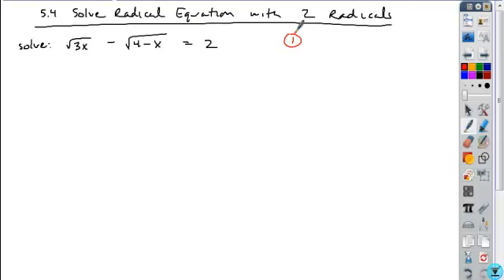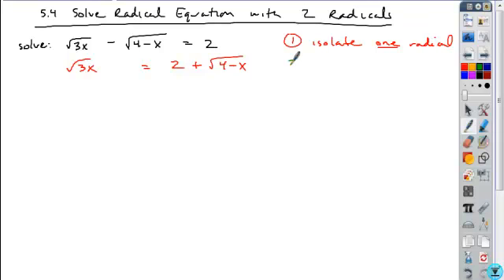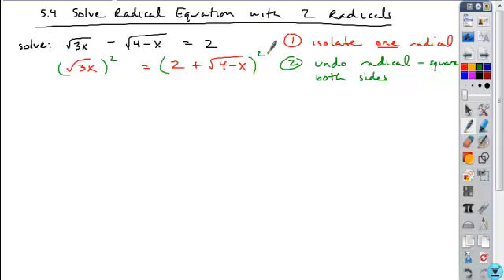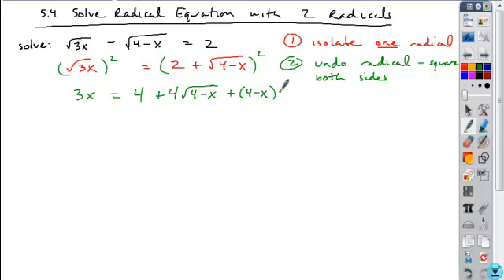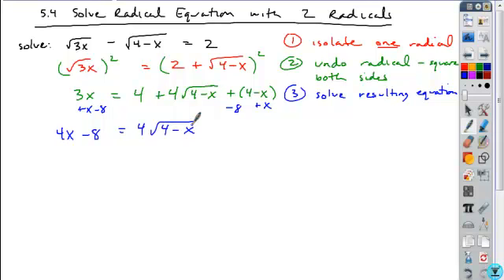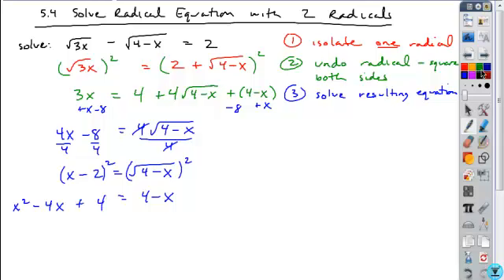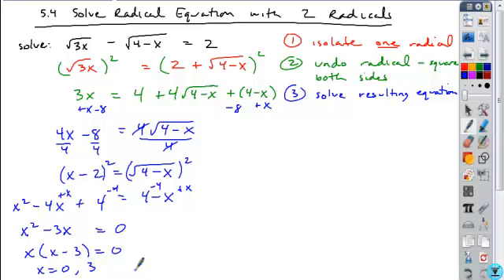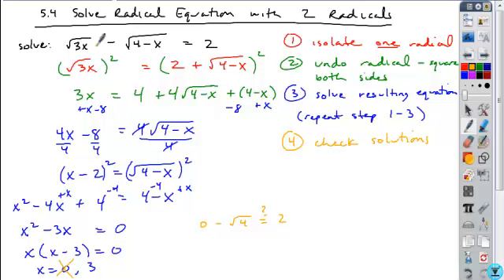5 4pre solve 2rad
5.2 precal prep Solve Equations with 2 Radicals